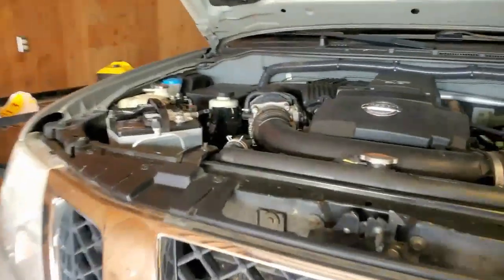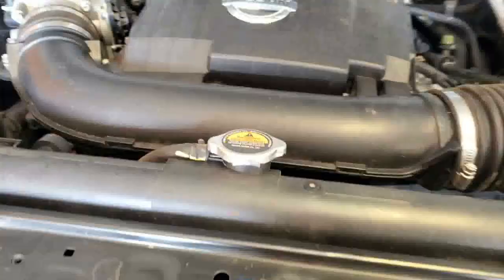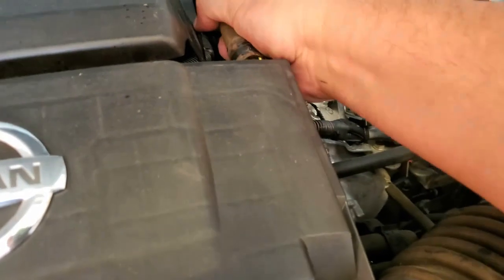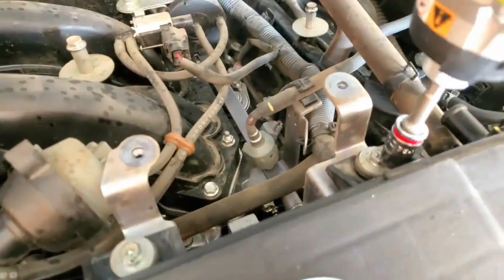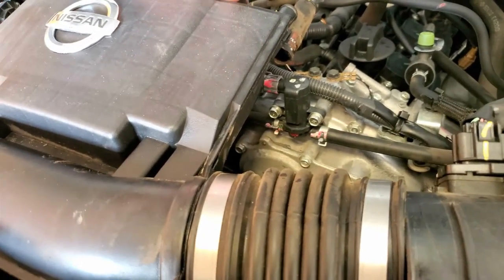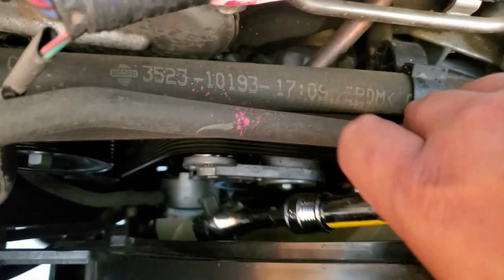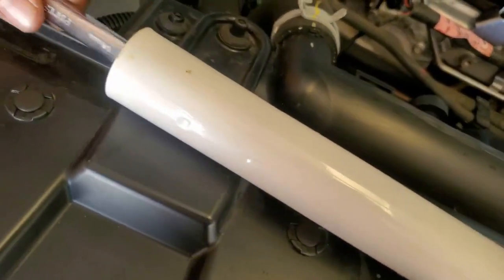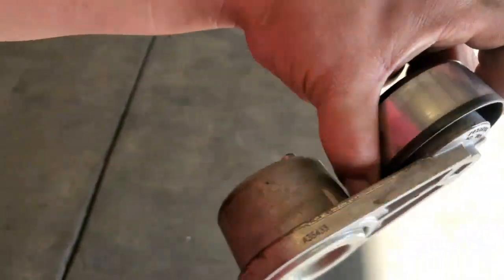How to: Remove the Automatic Belt Tensioner on a 2014 Nissan Frontier